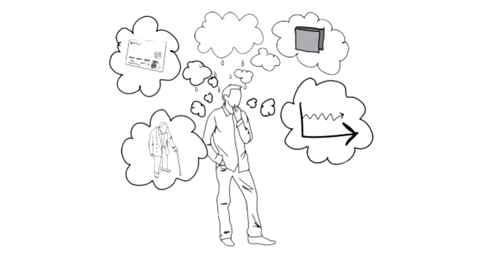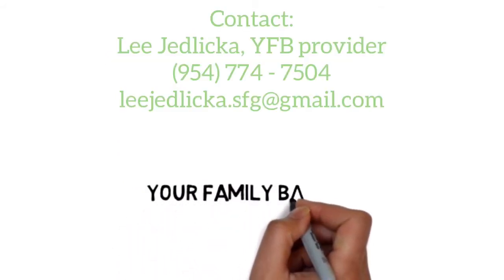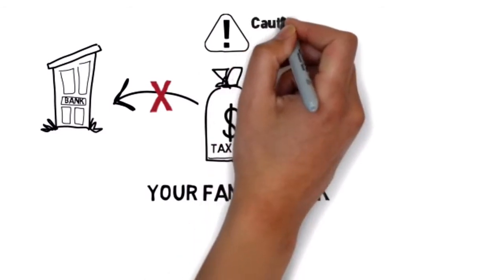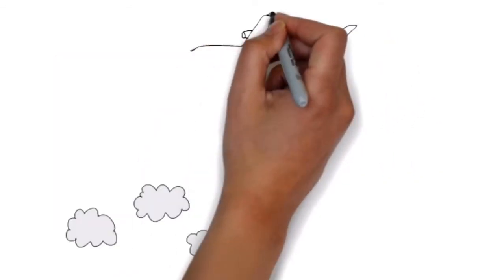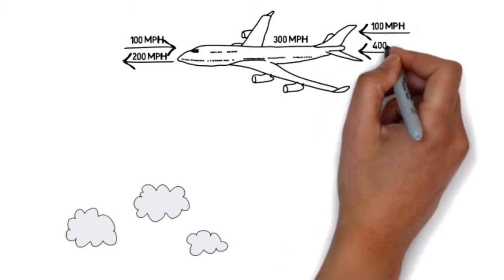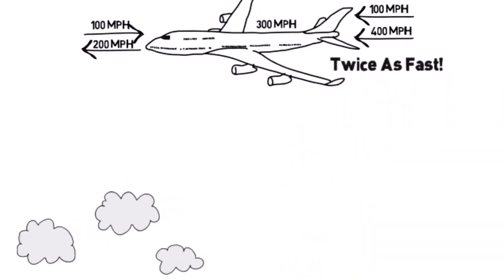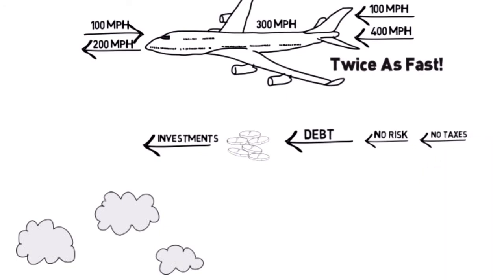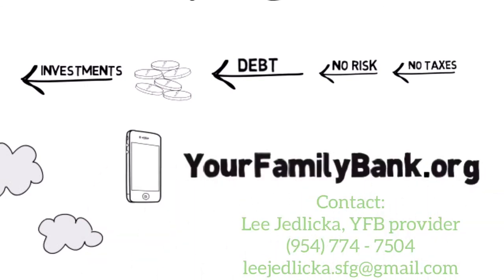Meet Mark Your Family Bank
Meet Mark. Short video describing the idea behind the concept of Your Family Bank.
Are you 100% sure you'll have a great retirement, or do you have some doubt?
What if we could show you how to be out of debt in 9 years or less including your mortgage without spending any additional dollars than you are spending right now?

Your Family Bank teaches  a proven personal financial literacy program that is based on 7 Steps the allow people to get in immediate control of their spending, debt, savings and taxation. It is the only comprehensive financial management system in the industry today that helps individuals and families effectively manage every aspect of their financial lives.
Get out of debt and take control of your financial future with Debt Free Life.
From mortgage payments to student debt, auto loans, credit cards and medical debts, the journey to achieving the American dream can leave many of us saddled with debt. By the time we reach retirement, a large portion of our lifetime earned income went towards paying interest. As a result, retirement savings are crippled. With Debt Free Life, you can rewrite your story.
What if you could eliminate debt in 9 years or less, without spending any additional money?